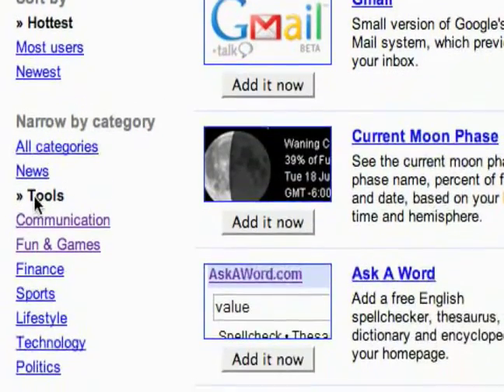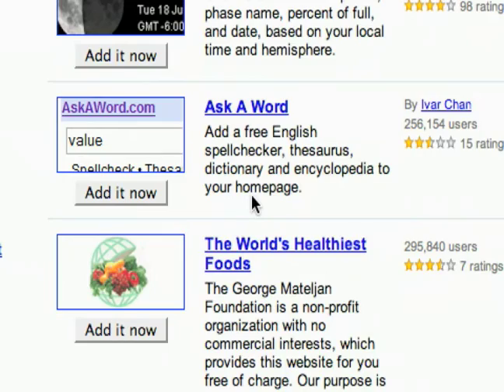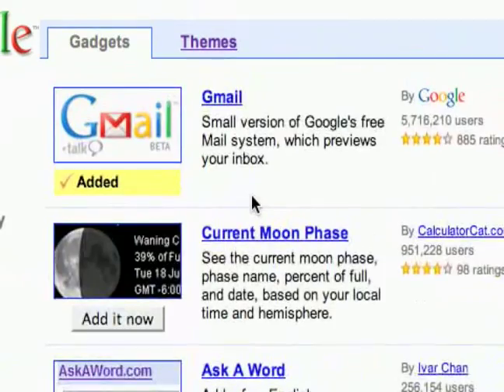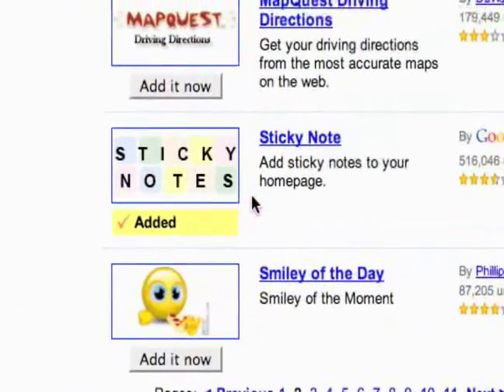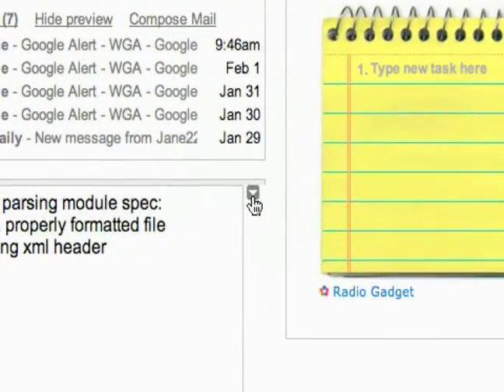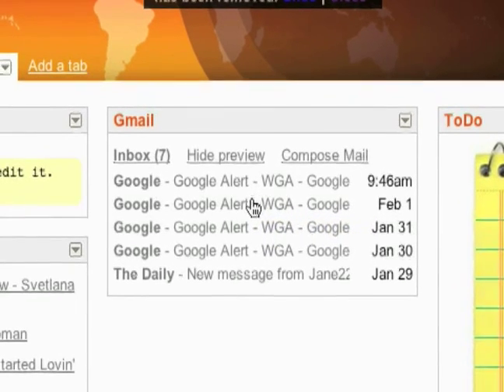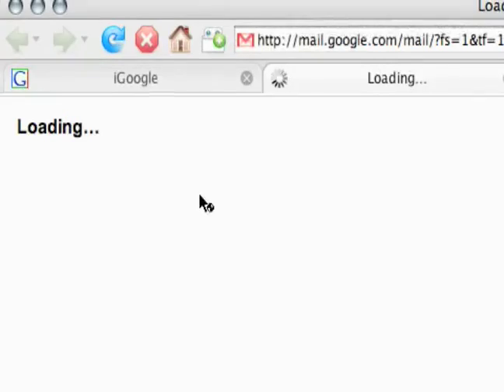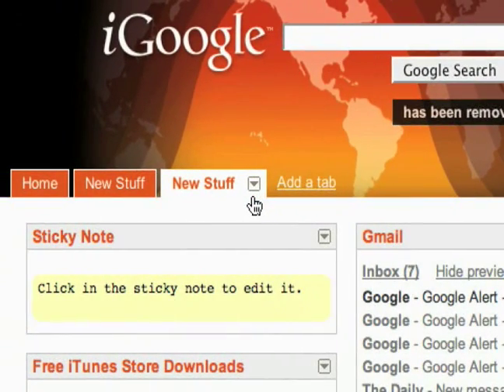How to Use iGoogle : Tools Gadgets in iGoogle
Learn about tools gadgets in iGoogle in order to personalize your homepage with Google Gadgets with tips from a Google products expert in this free internet software lesson video.